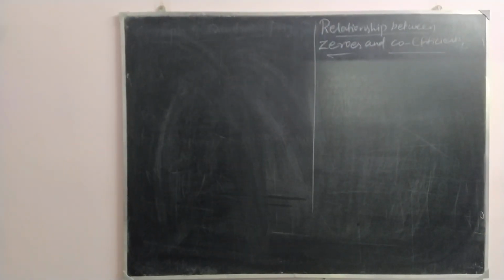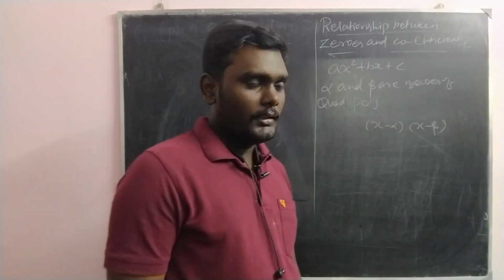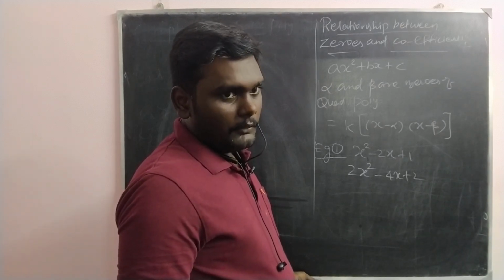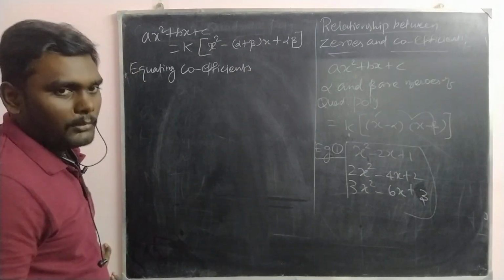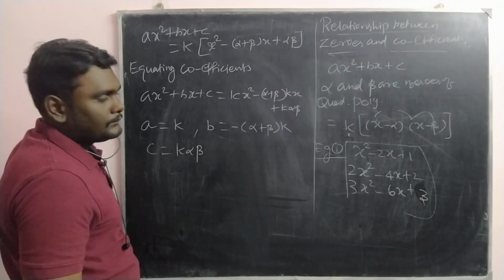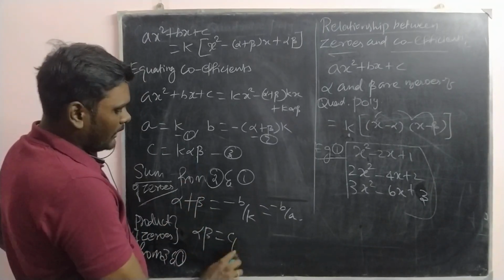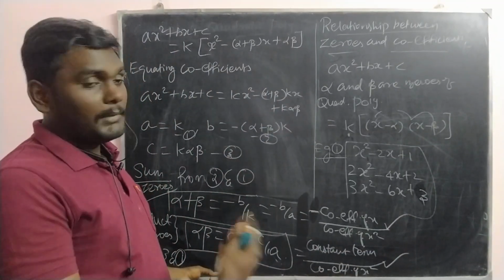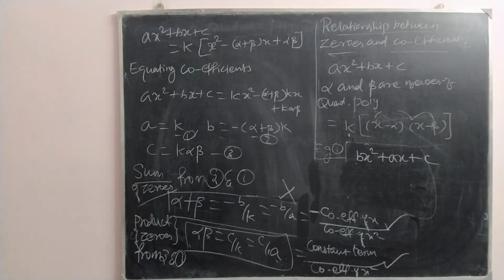Relationship between roots and Coefficients| Polynomials| CBSE CLASS 10